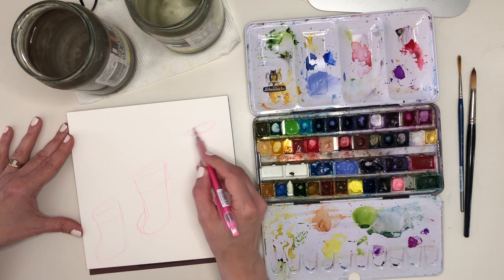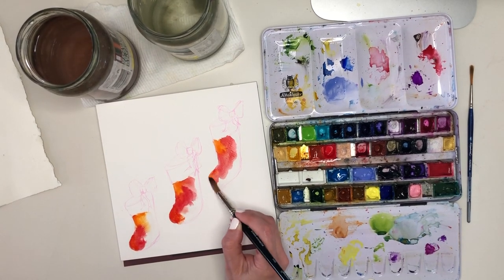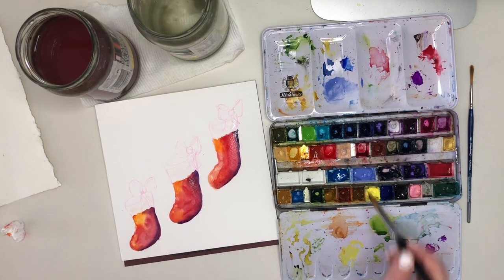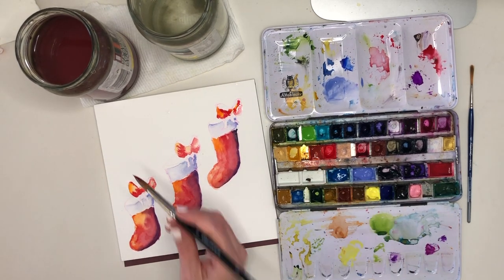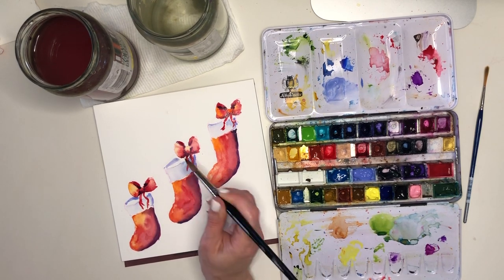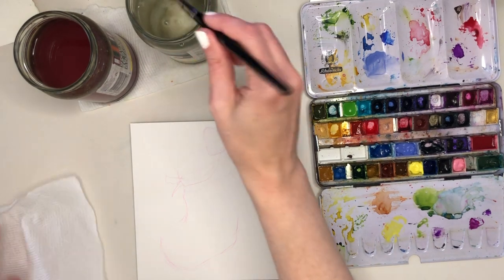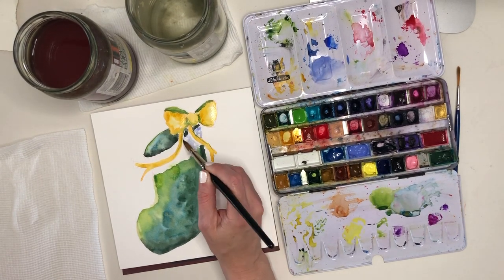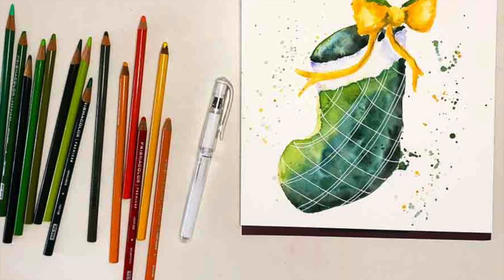EASY CHRISTMAS WATERCOLOUR PROJECT - paint a stocking, or three!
Looking for an easy Christmas Watercolour Project? You are in the right place! How about painting a Christmas Stocking... or 3?

It’s the most wonderful time of the year, apparently. 🎄 With all the hustle and bustle, (wonderful though it may be) it is the time of year when one is more in need of a little quiet creative respite than ever…don’t you think?

What I want from my watercolour painting in the busyness of Christmas is utter simplicity. If you can relate, this might just be the easy Christmas Watercolour painting project for you too.

Would a downloadable pdf of this Christmas Watercolour make the painting project easy for you?

00:00 Sketching out the 3 stockings
01:48 Painting the foot of the stocking
04:25 Painting the white trim
05:48 Painting the bows
08:45 Painting the inside of the stocking
09:25 Painting the background
10:14 Sketching the big green stocking
11:07 Painting the big green stocking
13:45 Adding coloured pencils
14:25 Adding white gel pen details

SAY HELLO

Hope you enjoyed this easy Christmas Watercolour Project!